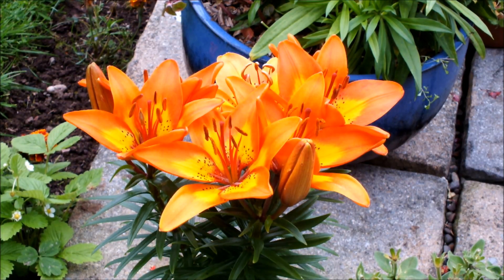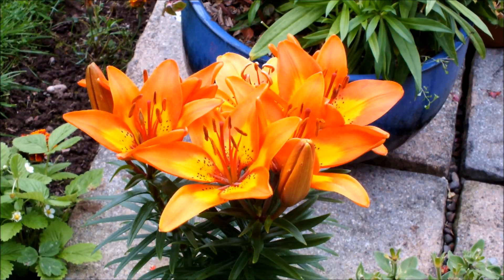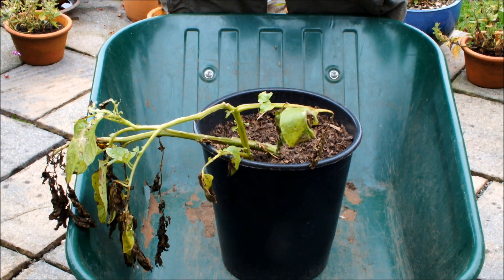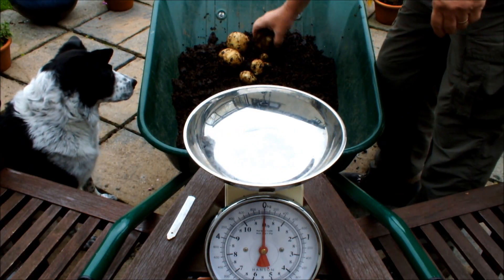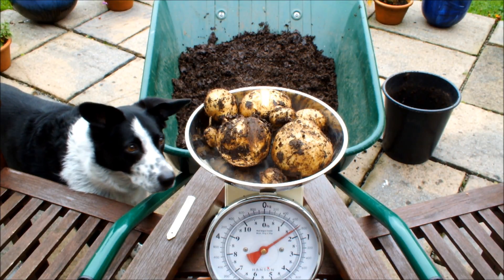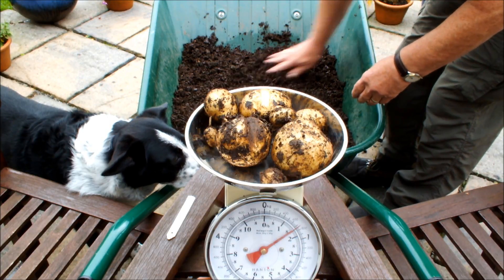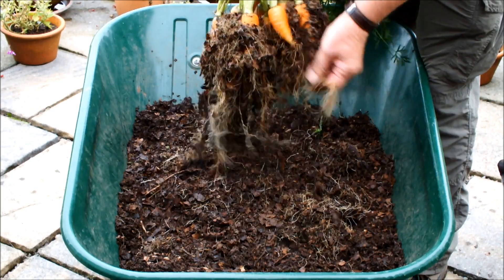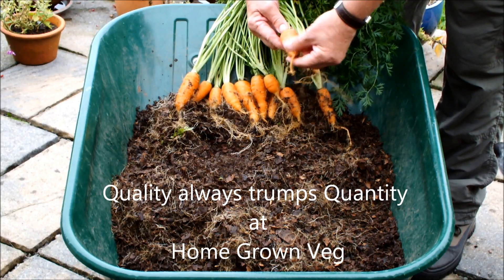Carrot and Potato reveal, a Seaweed and Leaves experiment. Seaweed fertilizer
Can Carrots and Potatoes be grown in a chopped mix of Seaweed and leaves? You better believe it! Compost that's completely free and a pleasure to collect. its organic its sustainable Its Home Grown Veg. Carrot  reveal.Potato reveal. We are talking Permaculture! This is a FREE subscription channel. Seaweed fertilizer